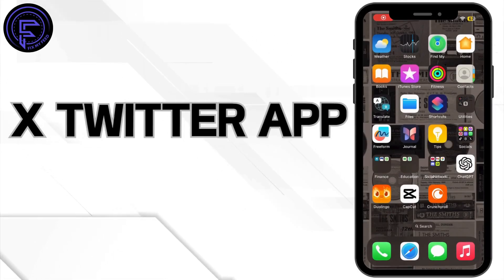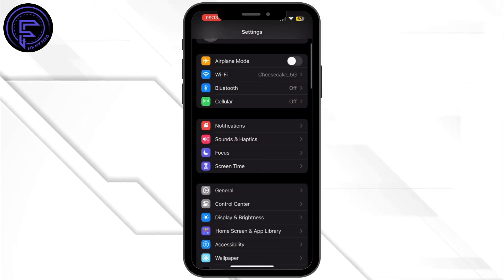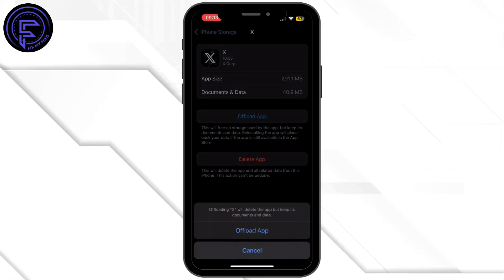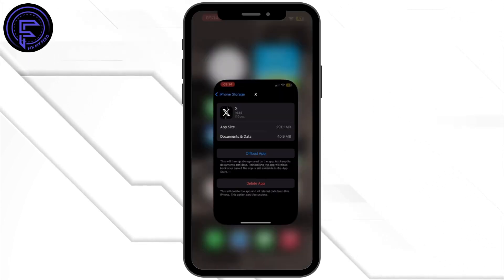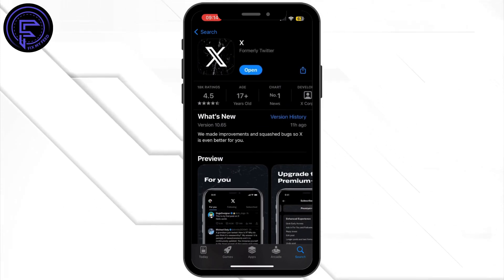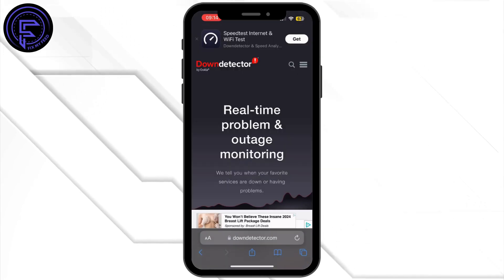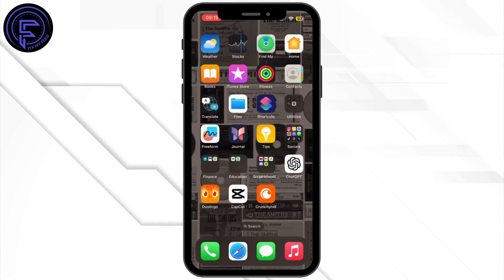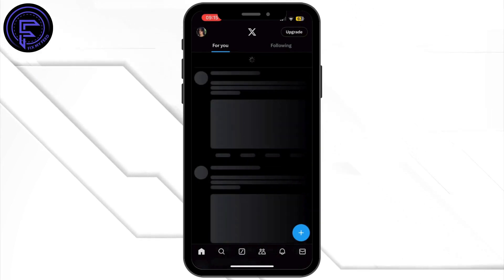How To Fix X Twitter App Error 131 | Final Solution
Experiencing Error 131 on the X Twitter app? This quick guide will help you resolve the issue and get back to tweeting smoothly in 2024.

Timestamps:
0:00 Introduction
0:10 Restart the App and Device
0:20 Clear App Cache
0:30 Reinstall X Twitter App